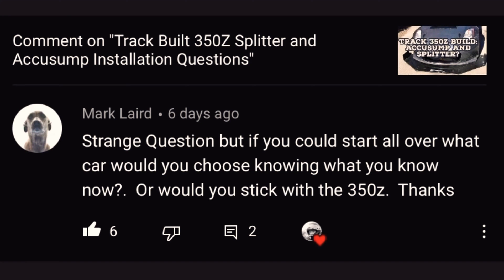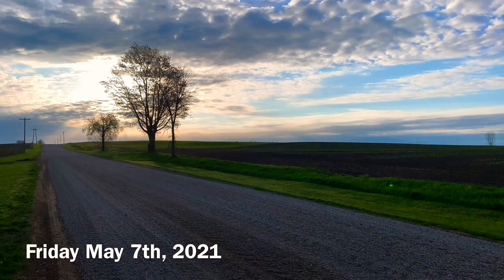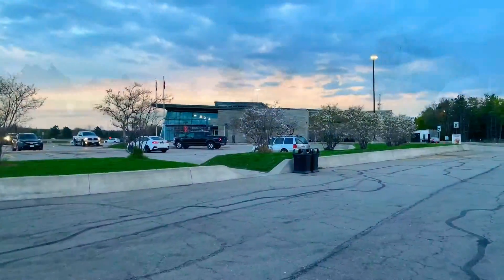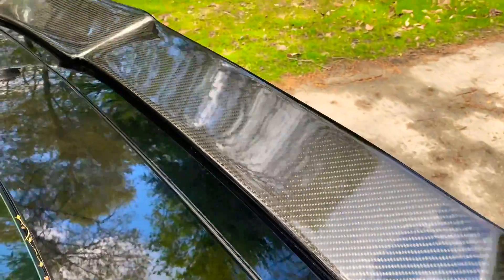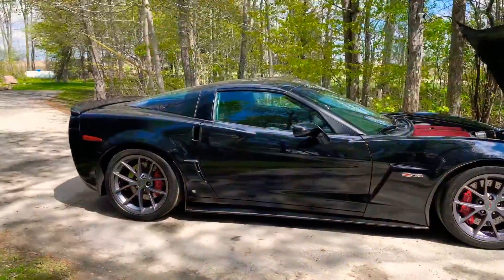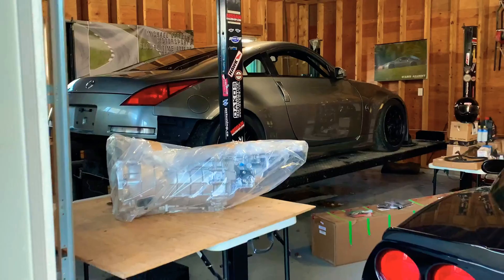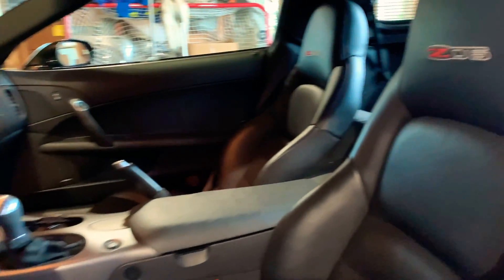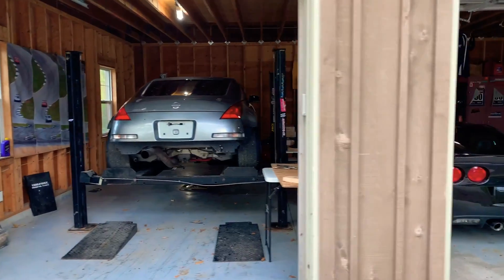350Z & Engine Swaps?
In this video I cover the most commonly asked questions I have received about engine swaps between the VQ35DE, VQ35HR, and an LSX. (LS1, LS2, and LS3)

For road or circuit you NEED and aluminum block for weight. Drag and Drift can use an iron block.

Artist: Nomyn
Title: Forever